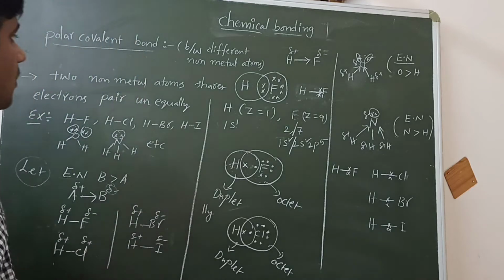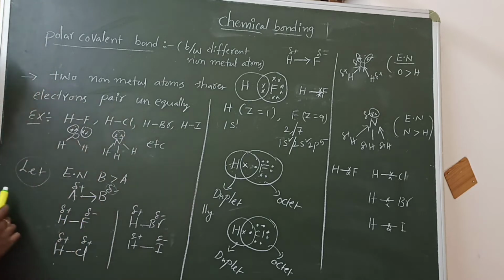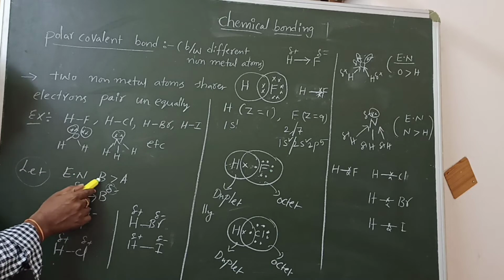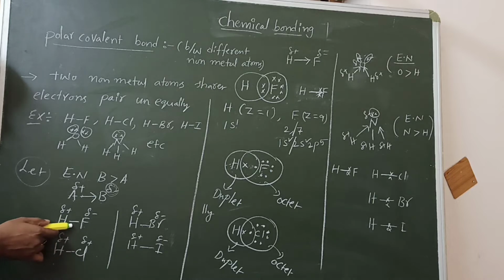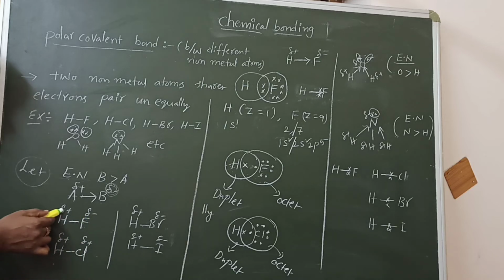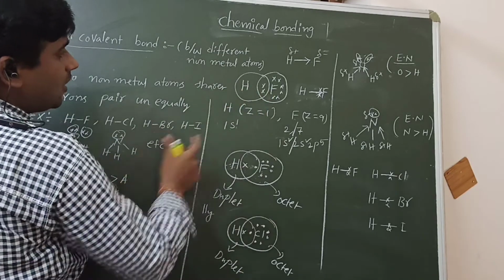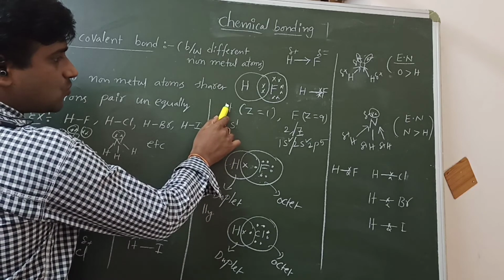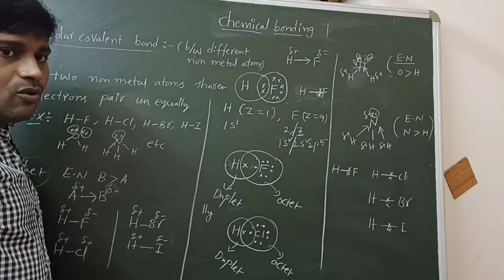POLAR COVALENT BOND